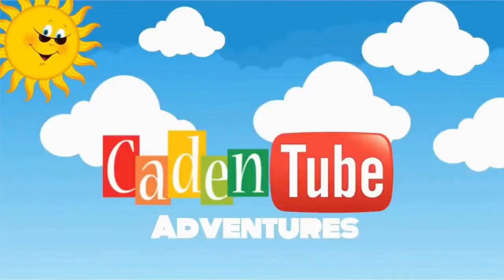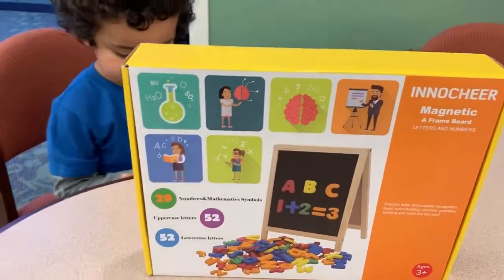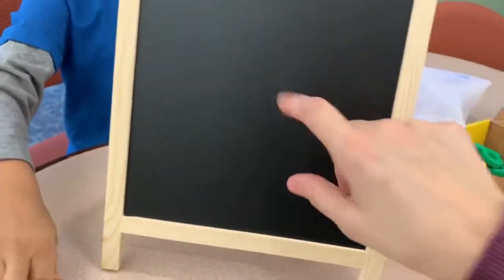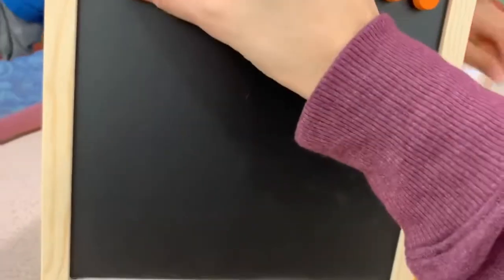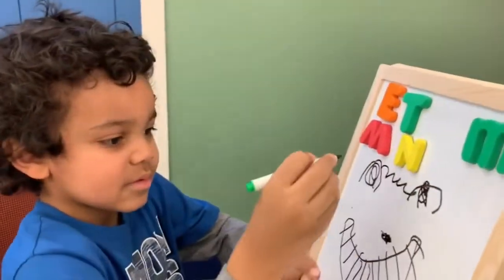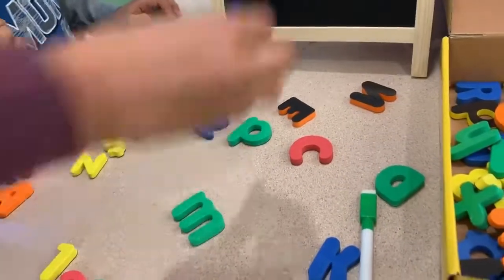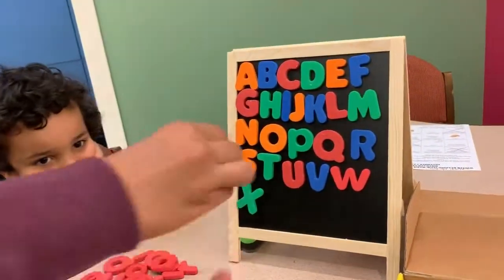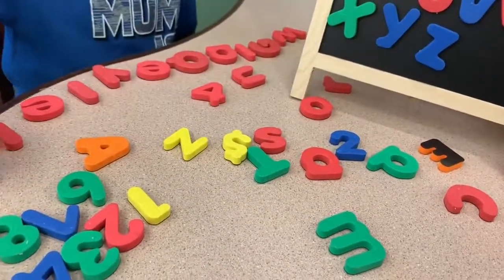Kids fun toy review the best way to learn and have fun with this cool learning tool by INNOCHEER 1